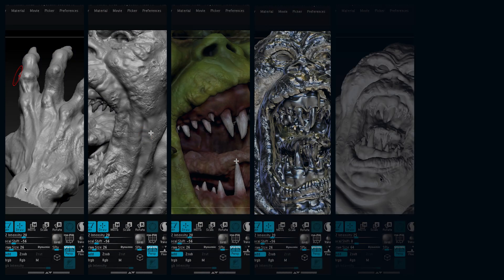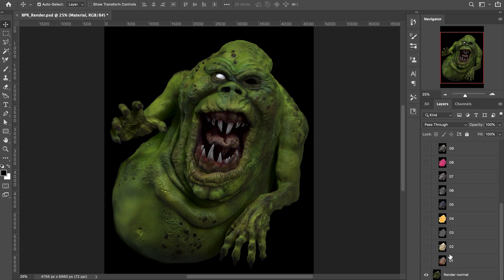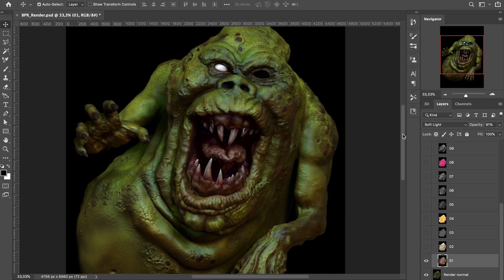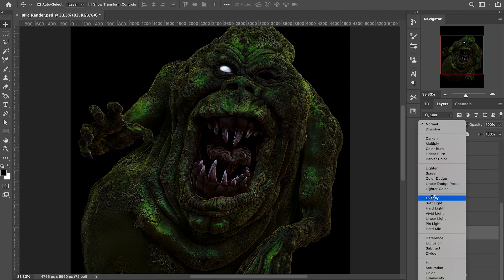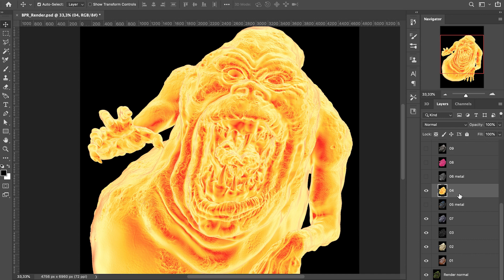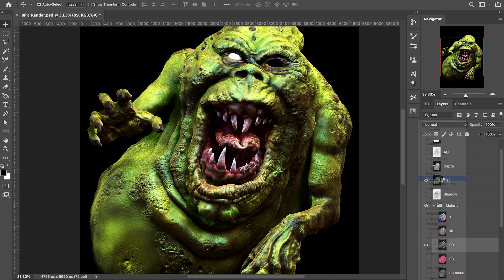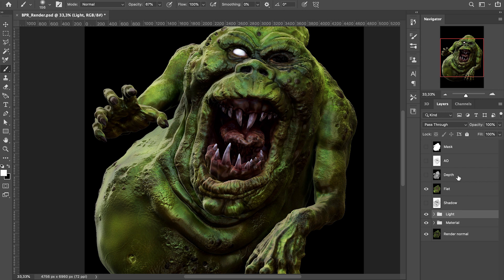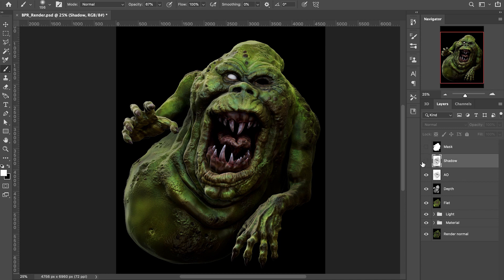Do this and compose like a pro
🌀 Socials

🌀 CHAPTERS:
0:00 intro
0:27 Layers & Folders
1:07 1st applied material
1:46 2nd material
1:55 3rd Material
1:40 4th Material
3:01 Metal Materials
3:09 5th Material
3:43 6th Material
4:11 7th applied Material
4:21 Lights
6:27 Depth
7:03 Ambient occlusion
7:17 Shadow
7:37 8th Soft Solar Material
8:18 9th Bubblegum Material
9:04 Mouth & Gums
9:51 Background tips
10:45 final image

💀 FULL TUTORIAL ZBRUSH
Part 1:

Welcome to the third and final part of this tutorial in Zbrush.
Today we will talk about how to compose your render in photoshop using our character (Slimer from the Ghostbusters) , We will talk about materials, how to use them on photoshop, and also how to create one of the best render compositing I have ever tried in zbrush and photoshop.
Enjoy this zbrush how to compose video.